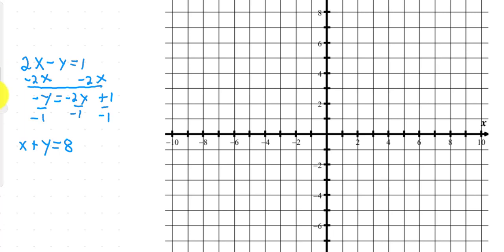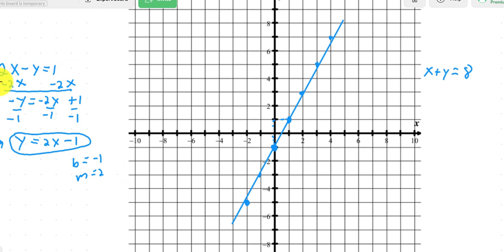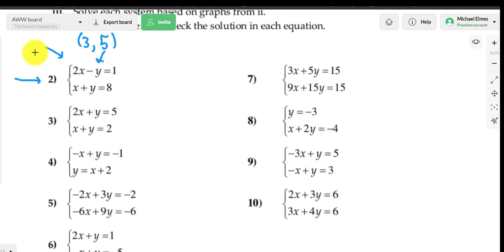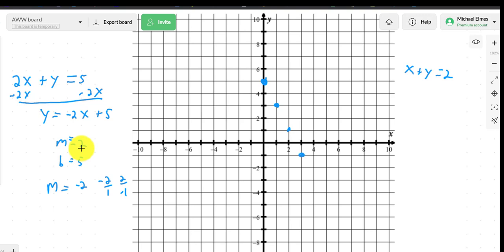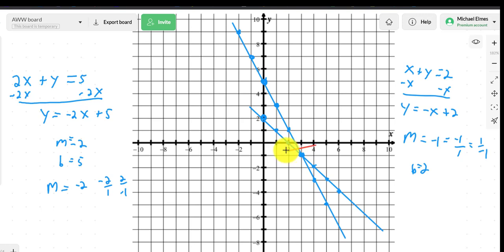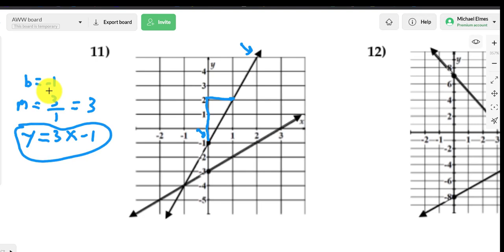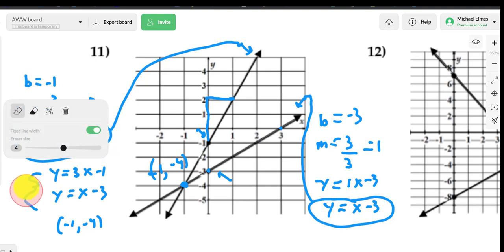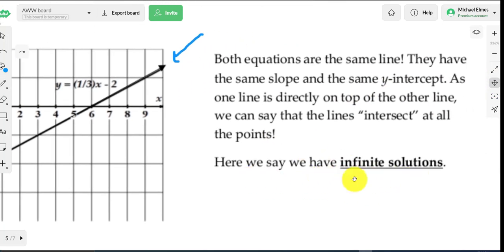Math 021 Section 3.2 Part 2